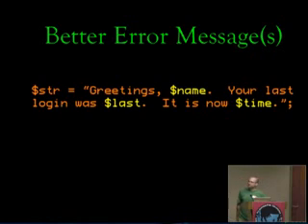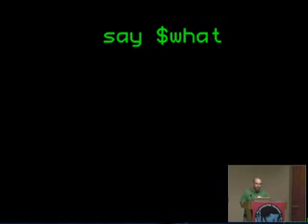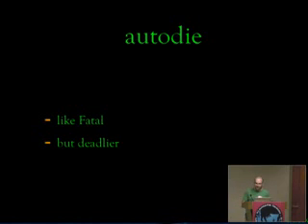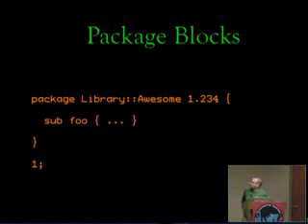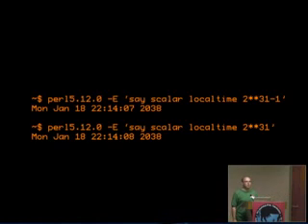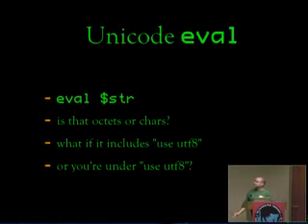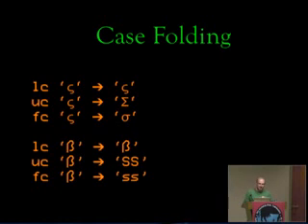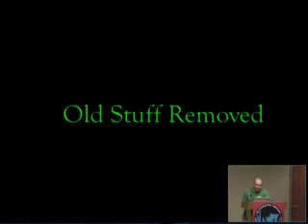Ricardo Signes Whats New in Perl